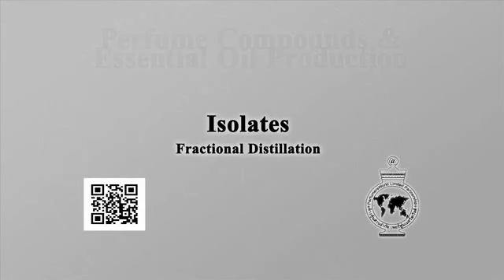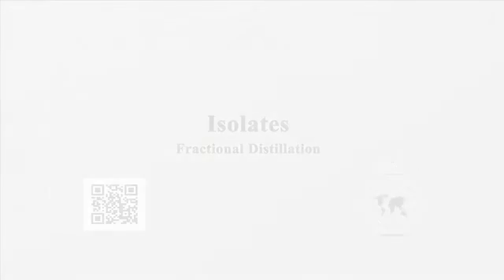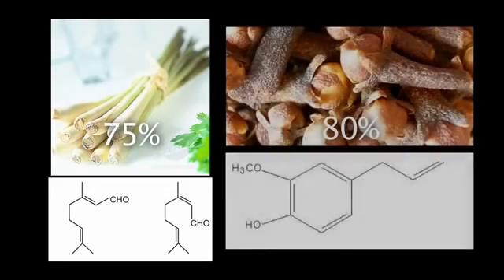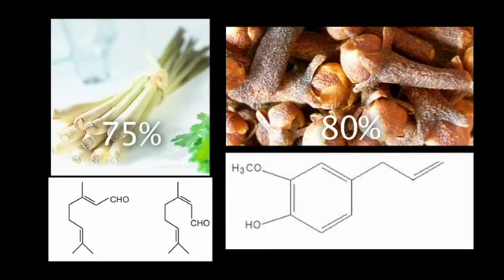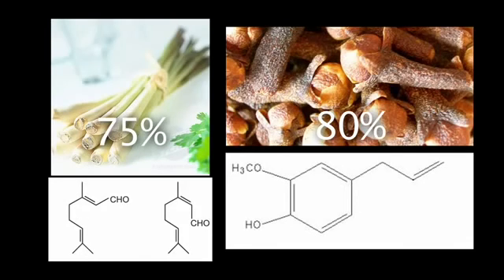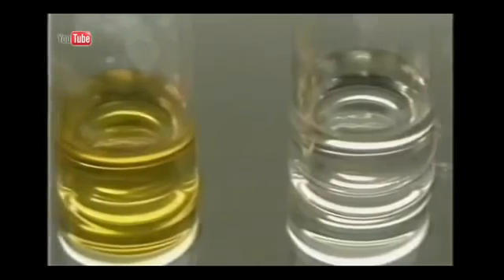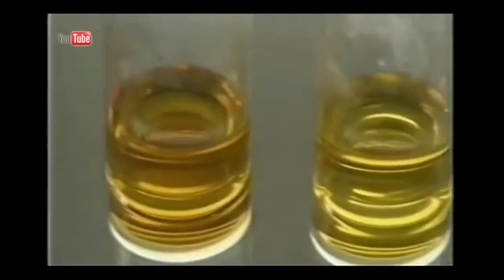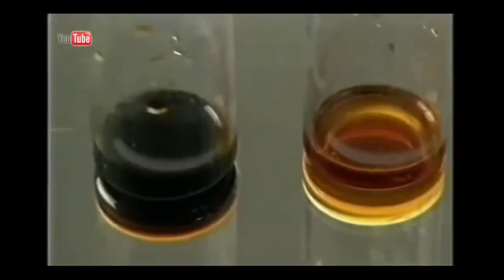Perfume Compounds Part 10 12 Isolates & Fractional Distillation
We have republished this video so that our readers can enjoy all resources in one place.

We have not contributed in creating this video and thank the original creators whole heartedly.